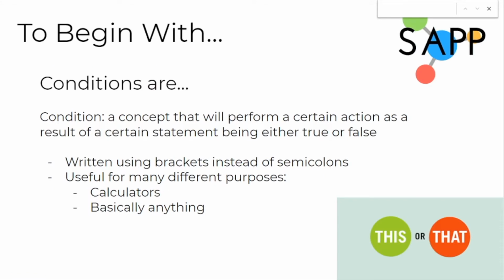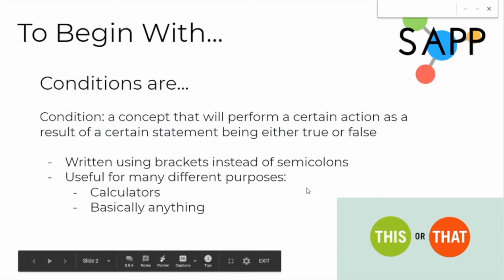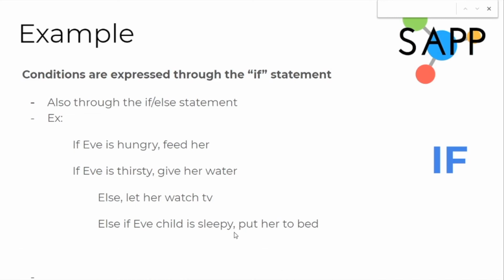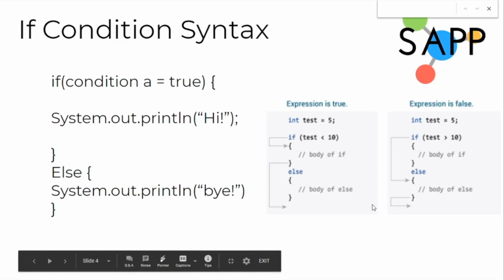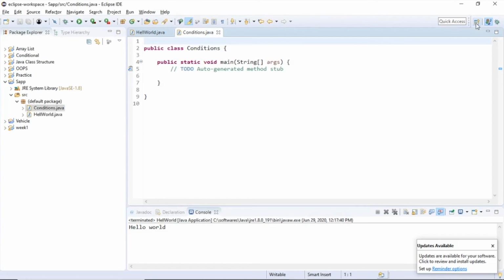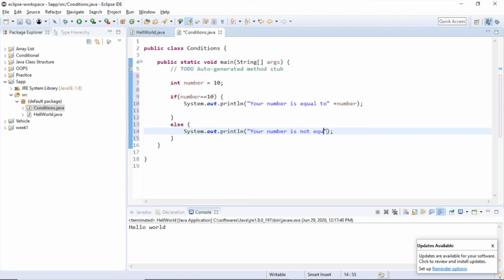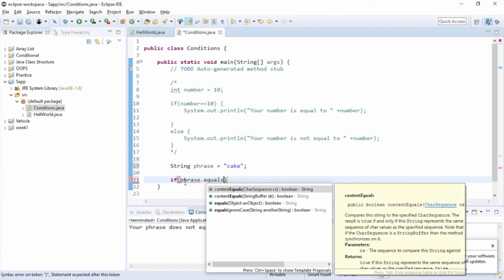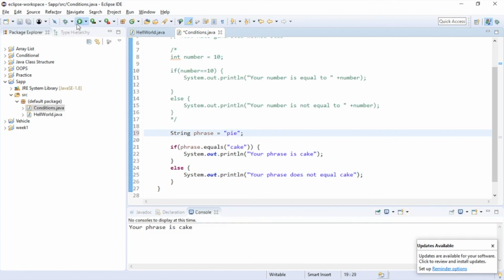SAPP Coding Java Course Conditions Episode 5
Hey guys! In this video, we cover the Conditions data structure and how to use it. This tutorial focuses on the basic functionality of conditions, including the if condition, if/else condition, and some logical operators.

Once again, if you have any questions, comments, or concerns, feel free to leave a comment regarding the matter at hand and we will be sure to get back to you as soon as possible.

Thanks, your support is greatly appreciated!
- The SAPP Team